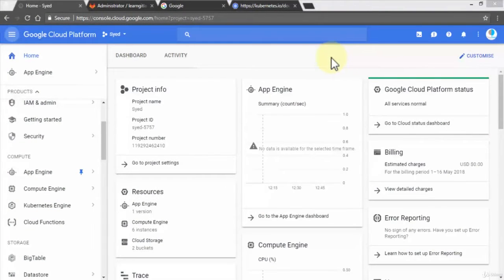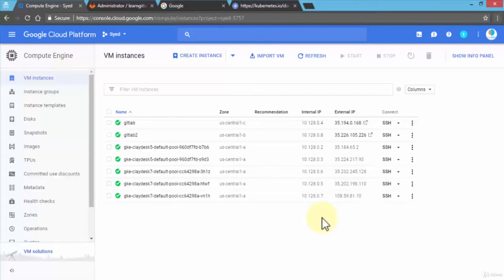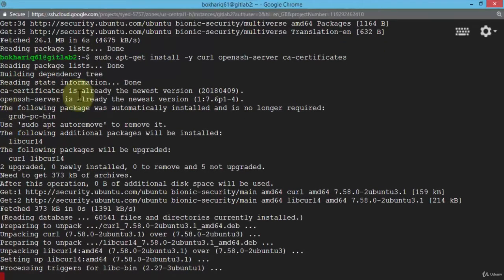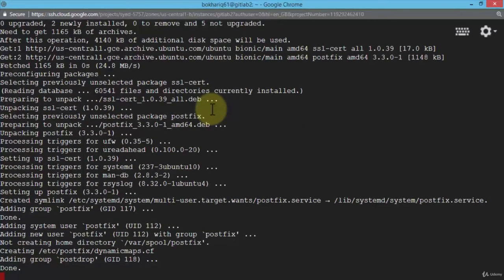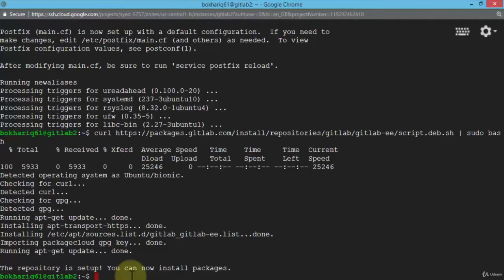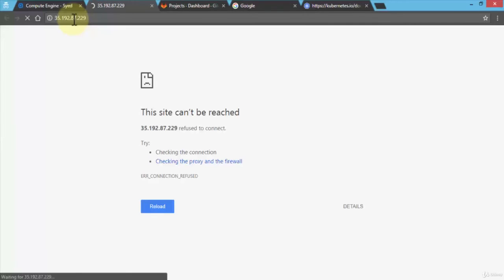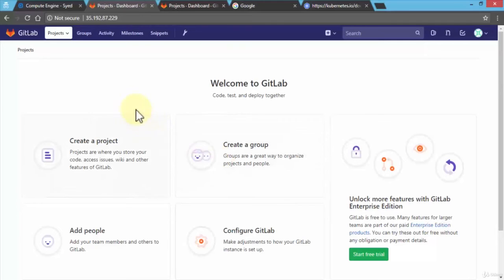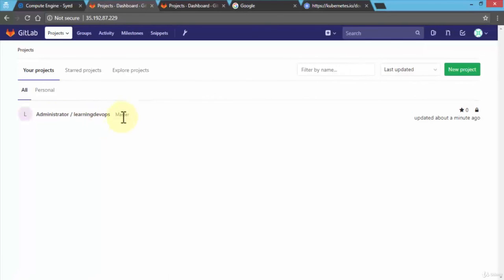007 GitLab on Ubuntu Linux | Computer Monk 🔴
Complete DevOps Guide